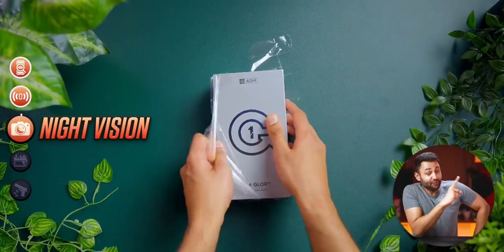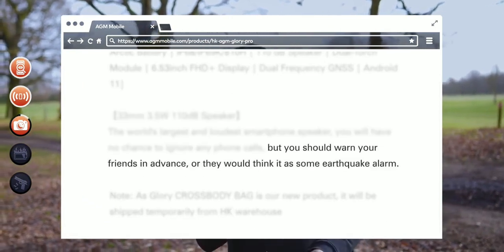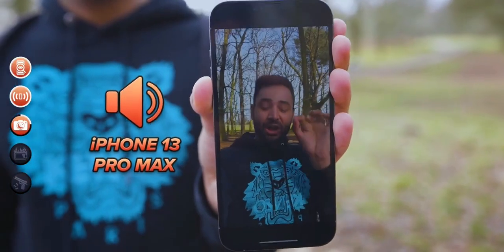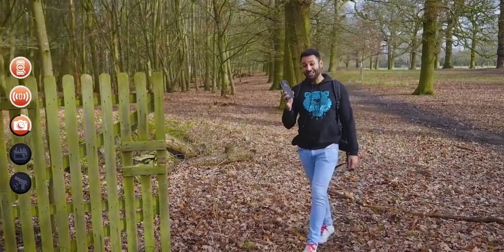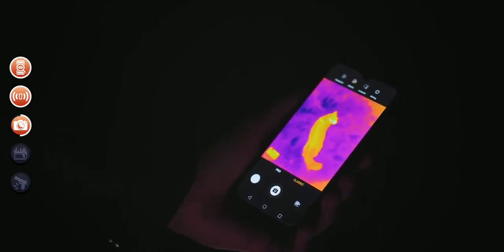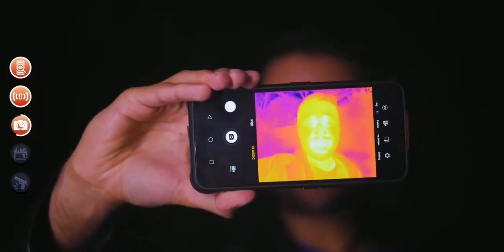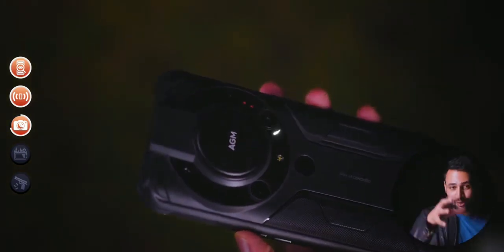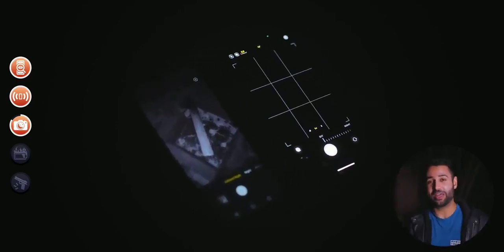Telefon mobil AGM Glory Pro Negru, 5G, FHD+ 6.53", 8GB RAM, 256GB ROM, Qualcomm Snapdragon 480 5G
Urmărește-ne pentru mai multe noutăți și promoții!